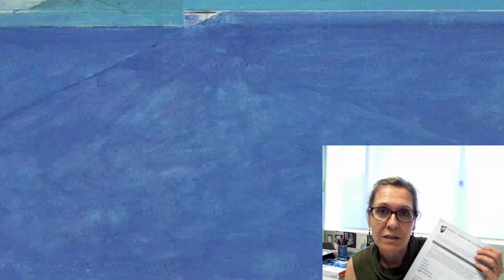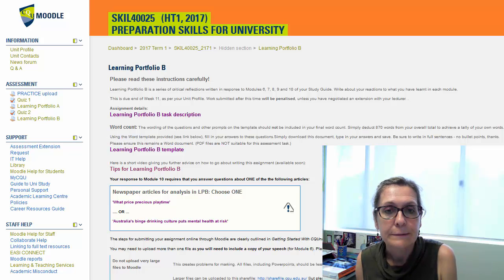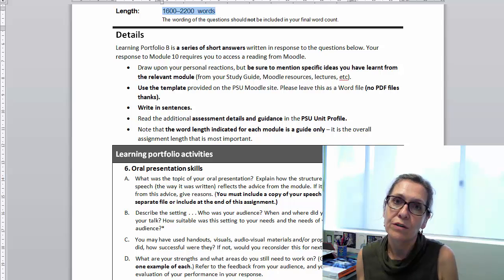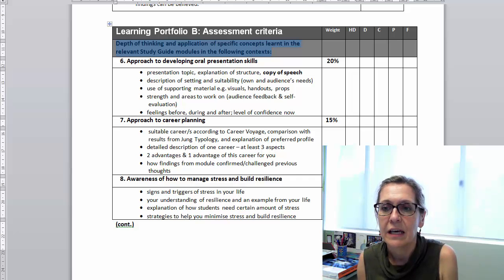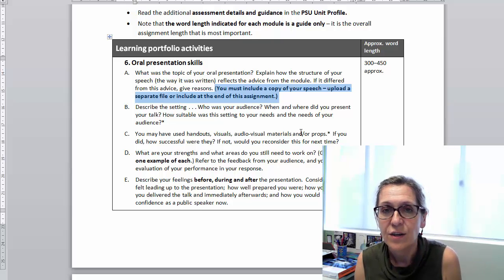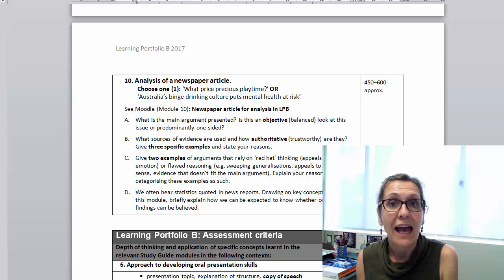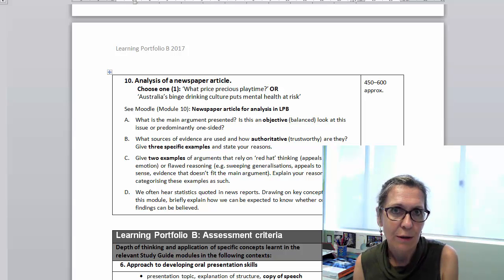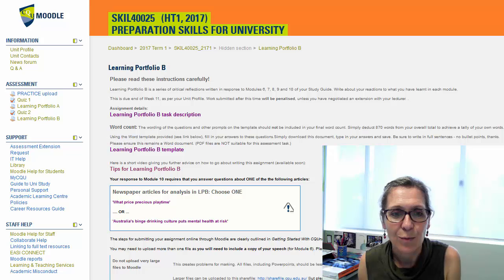PSU Tips LPB